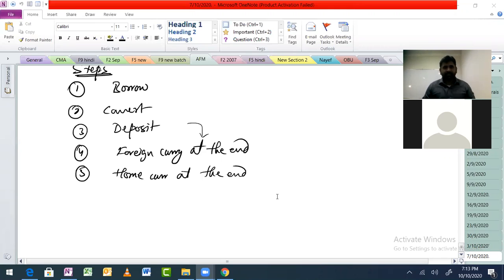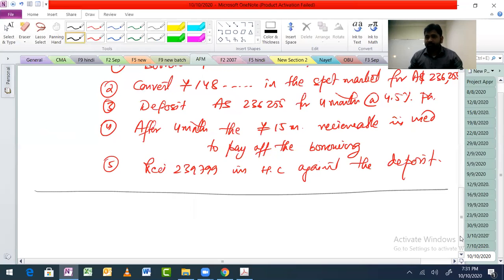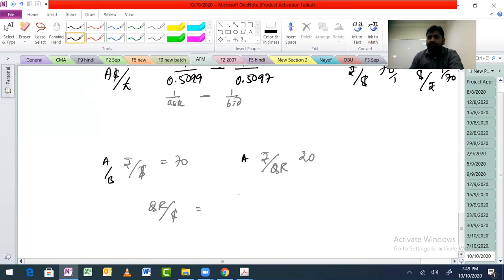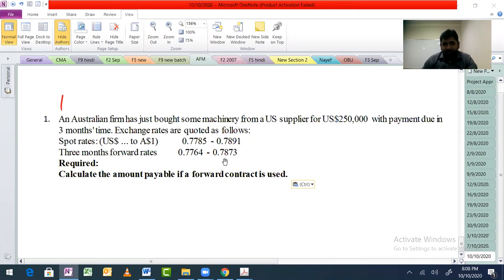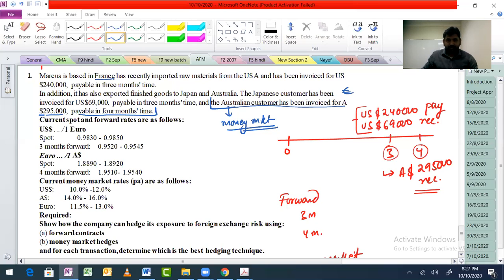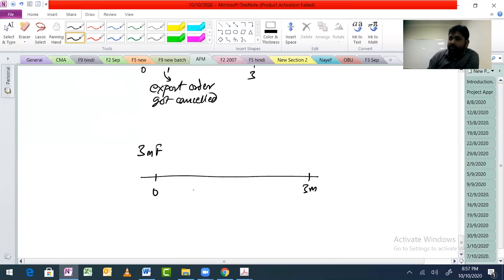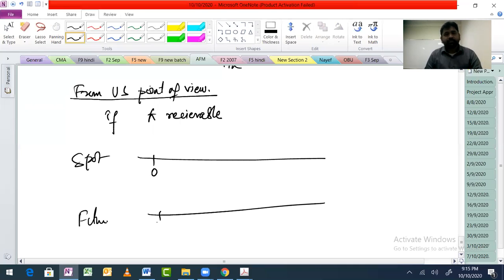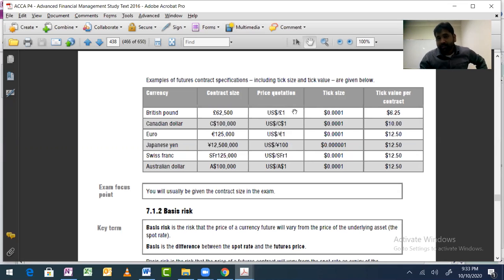AFM For Exchange risk